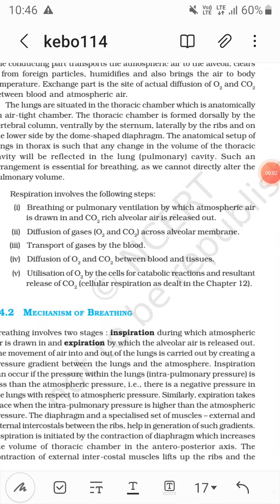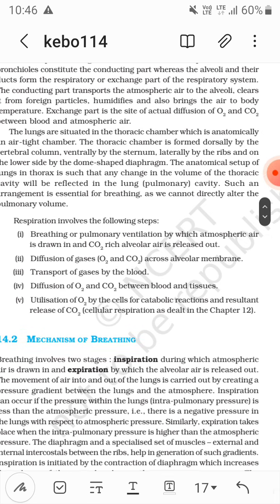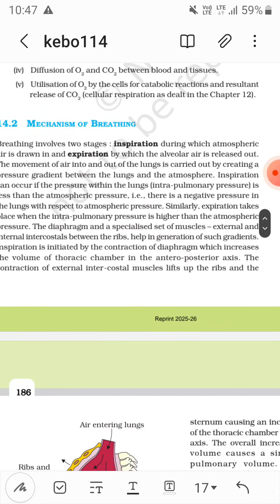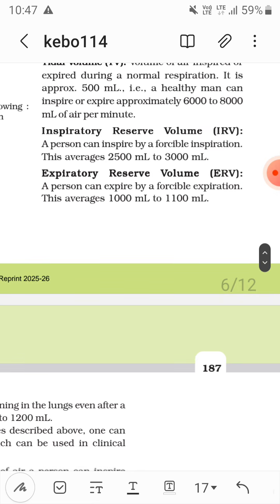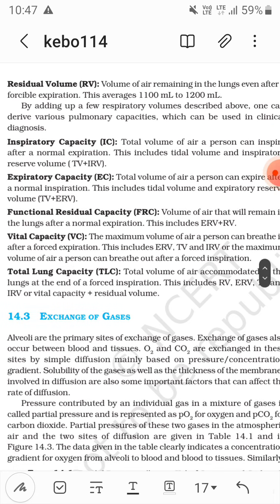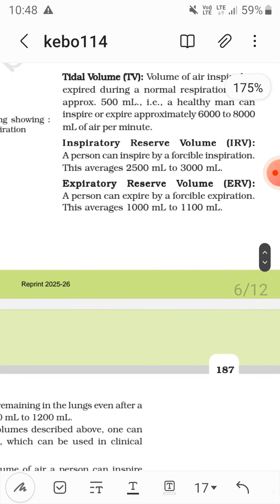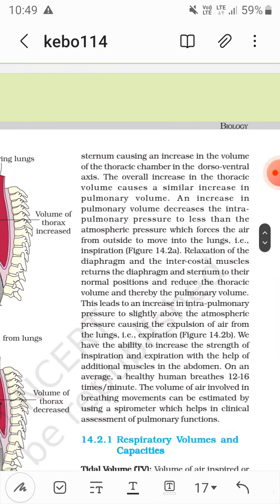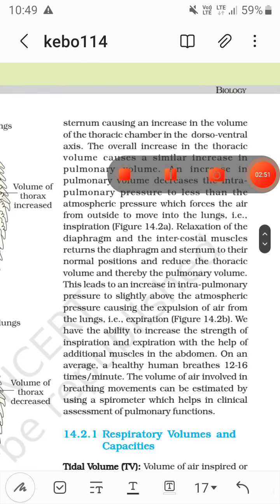ReNeet 2026 Breathing and exchange of Gases